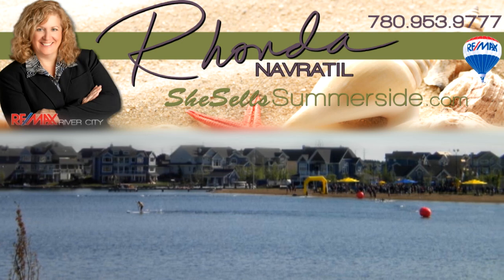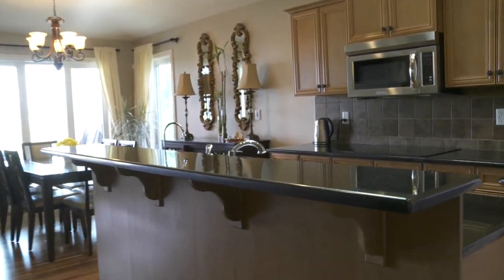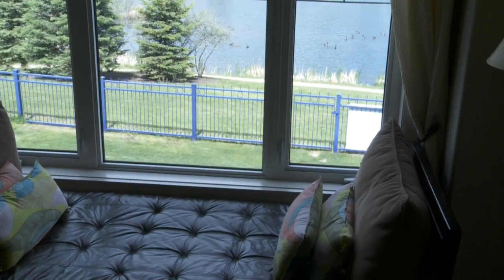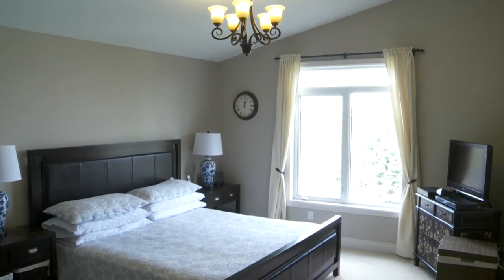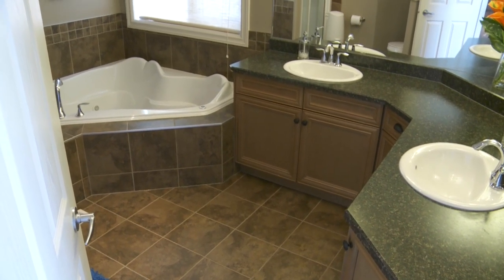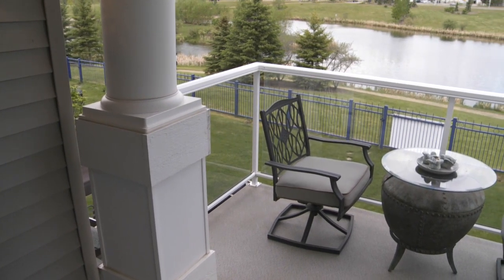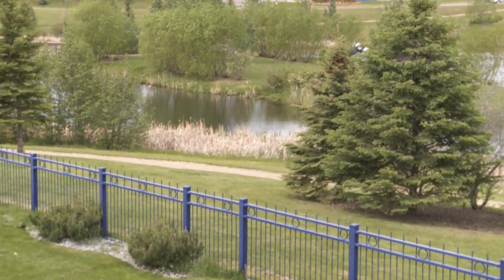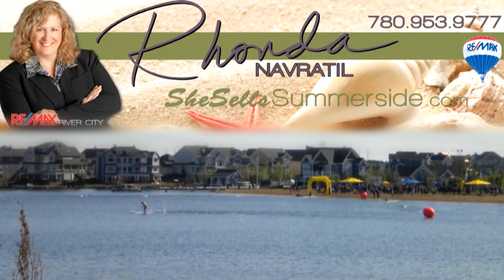SOLD 575 Stewart Cr SW - Rhonda Navratil RE/MAX River City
Lake Summerside with its all season recreation options is home to this elegant 1622 sq ft walk out bungalow built by Classic Landmark. Backing onto the wetlands pond enjoy gorgeous summer sunsets over the water. You can sense a designer's eye here with the impressive side vaulted great room & skylight in chef's kitchen with large granite Island, walk-in pantry, maple cabinets. Stainless steel appliance suite & main floor laundry. Rich walnut hardwood floors; two sided gas fireplace warms master bedroom & great room. Luxurious ensuite with jetted tub, oversized shower, double vanity, walk-in closet. Guest or children's quarters off a separate hall close to bathroom & front flex room can be 3rd bedroom. Dramatic curved staircase leads to the unspoiled lower level awaiting your development plans, 9' ceilings & plenty of windows; stepping outside you can enjoy the view from your covered patio. Built-in sound system, central air & gas line on upper deck make this a home designed for family enjoyment!